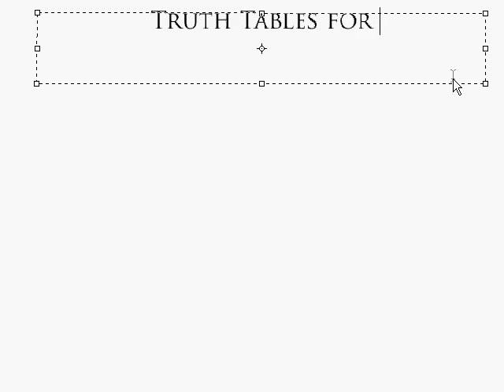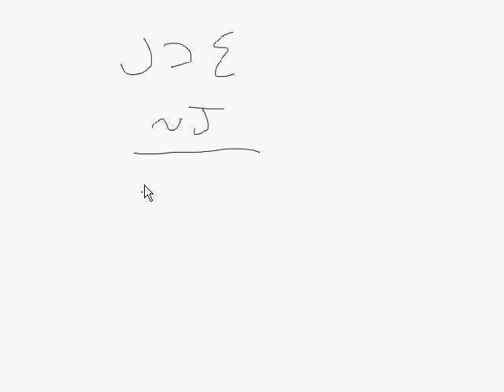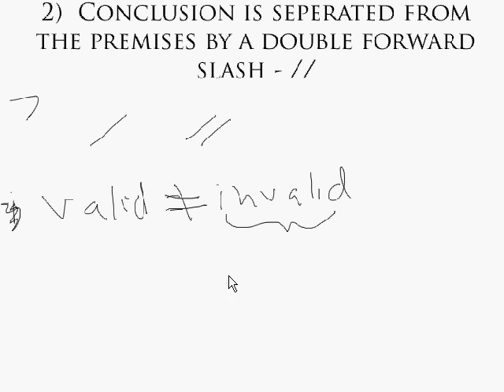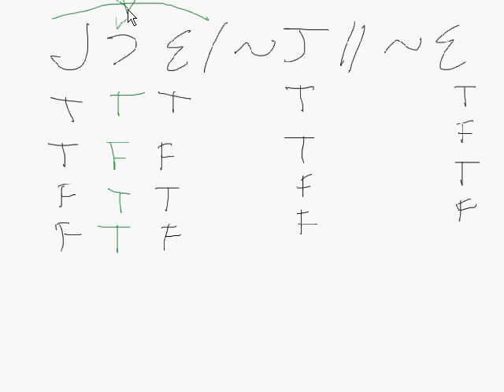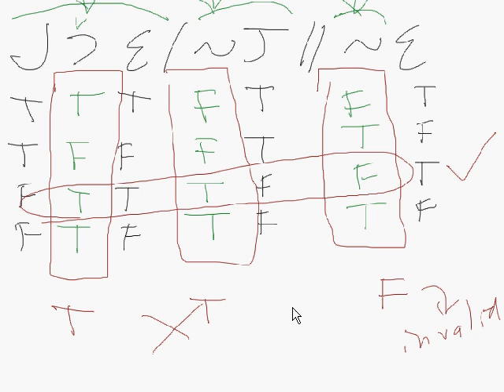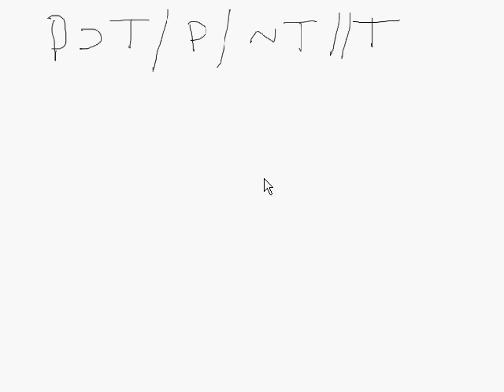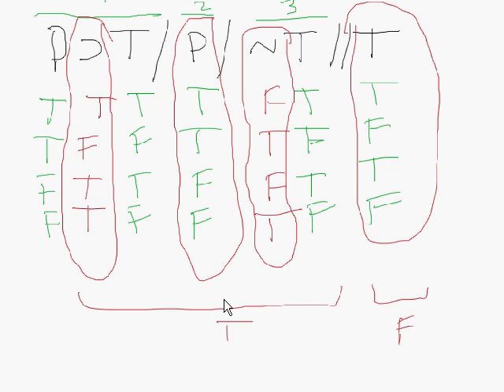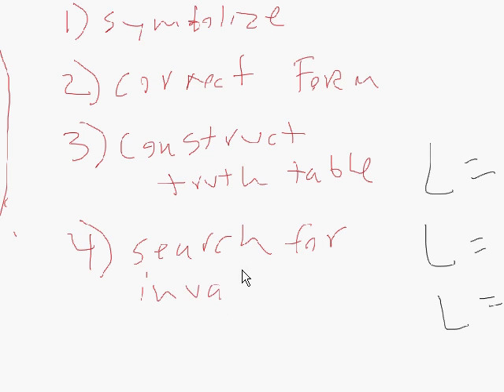Propositional Logic - Truth Tables IV: Arguments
Professor Thorsby discusses the use of propositional truth tables for the evaluation of argumentation.